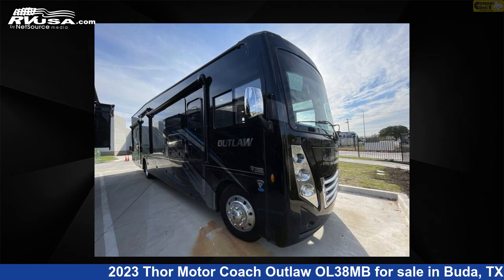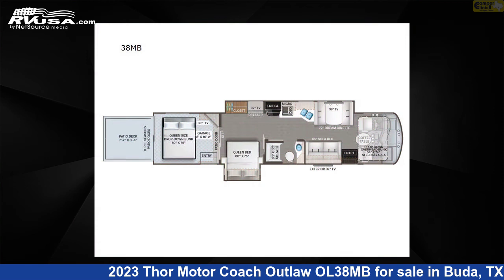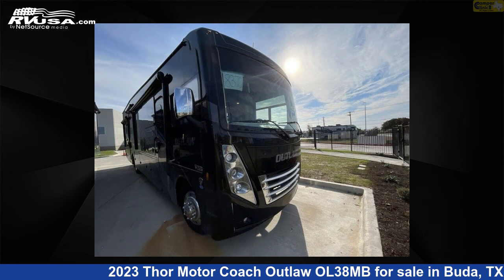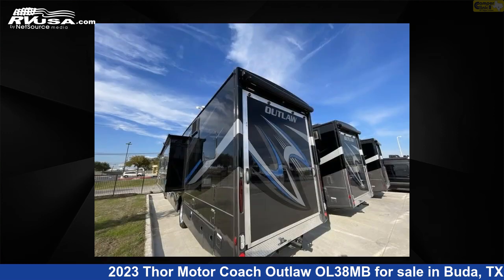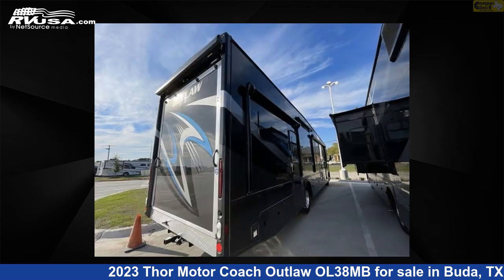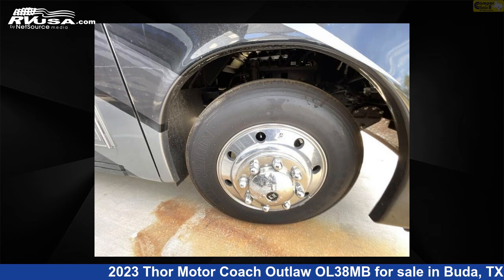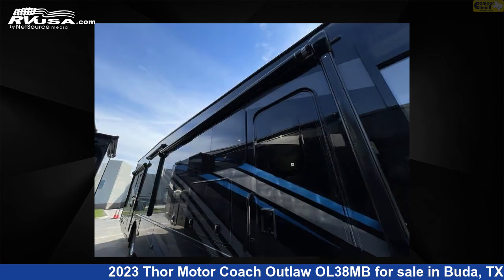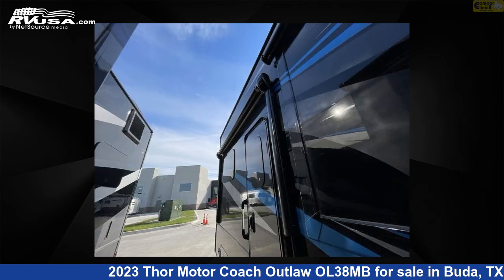Remarkable 2023 Thor Motor Coach Outlaw Class A RV For Sale in Buda, TX | RVUSA.com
This 2023 Thor Motor Coach Outlaw OL38MB is a Class A RV. It is located in Buda, TX 78610 and is offered for sale by Camper Clinic II. This New Thor Motor Coach Is 39' 0" in length and features 2 slideouts, a ROAD HOUSE II interior, sleeps 8, Slideout, and 150 gal fresh water capacity. The floorplan layout of this Class A features Bunk Over Cab, Outdoor Entertainment. This 2023 Thor Motor Coach Outlaw OL38MB is built on a Ford F-53 chassis.